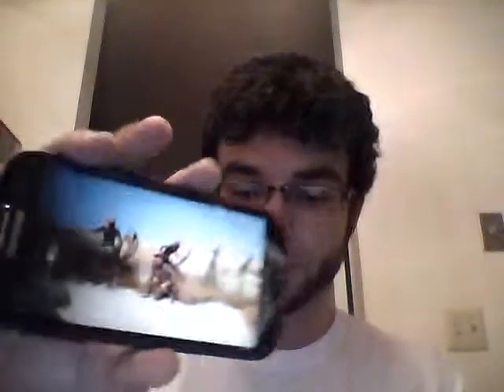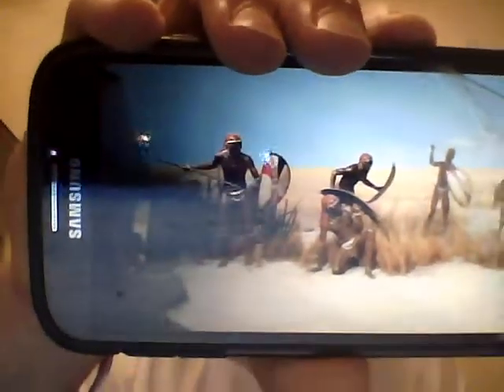Joey Kitten Museum Vlog